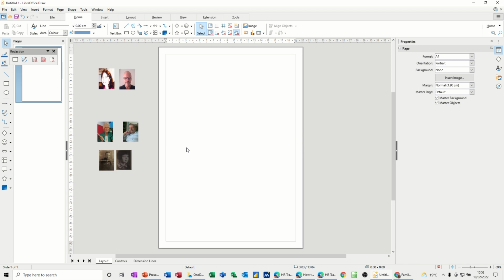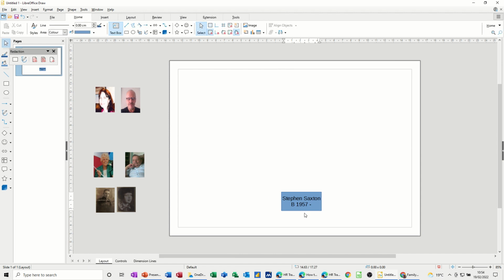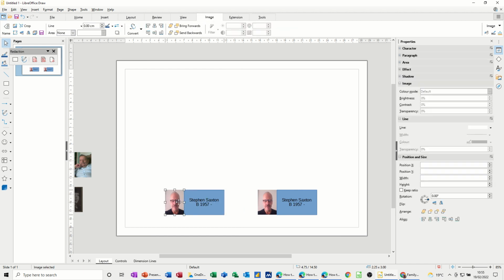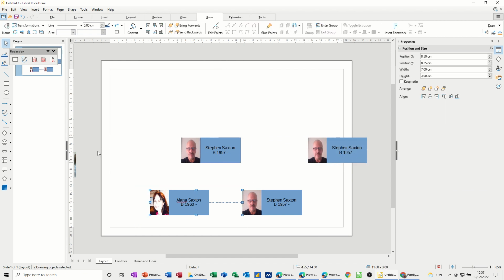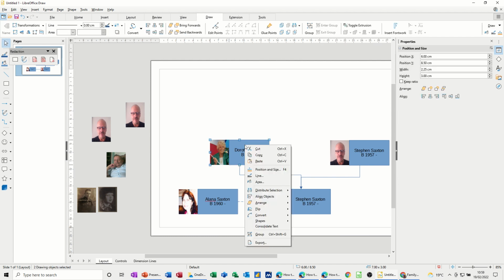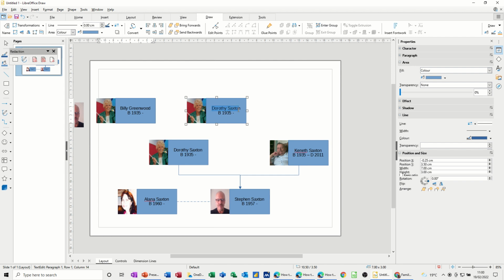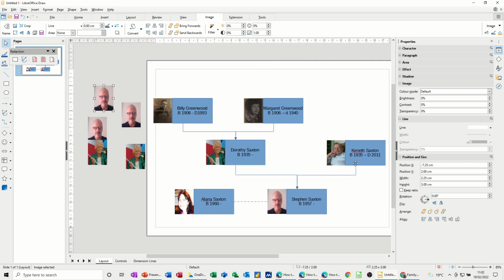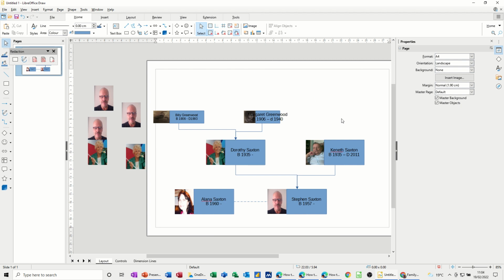How to create an Organization Chart in LibreOffice Draw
This is a tutorial on LibreOffice covering, using LibreOffice Draw to create a family tree. The tutor starts off by explaining how to set the dimensions of photos so that they are all the same size. The tutor then creates a rectangle and types the information in the box. Once the shape size is set the tutor groups each photo to their information rectangle. Connector lines are used to join each shape to the parent shapes. LibreOffice Draw is free software. Free to use.  Draw is part of Libreoffice. Use draw to create your own ancestry. Add family photos, create hierarchical links and add dates.